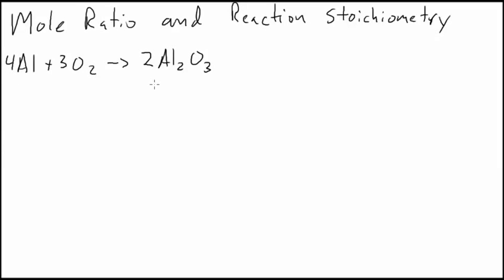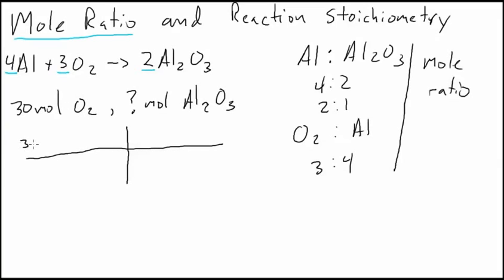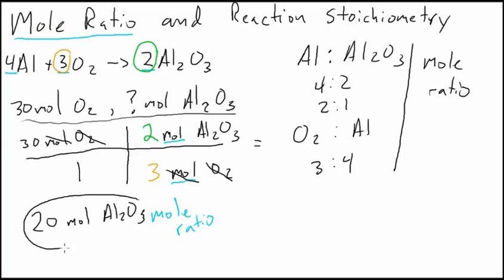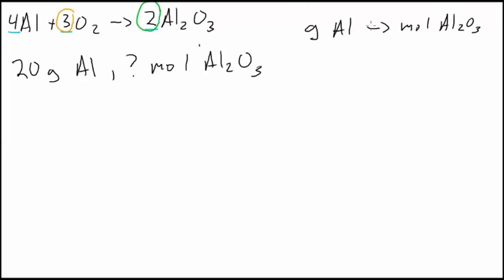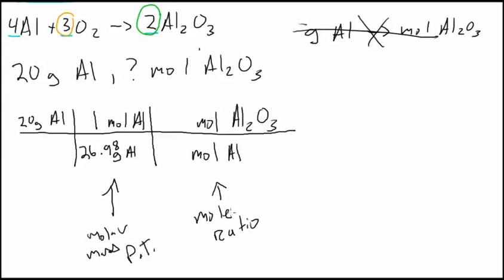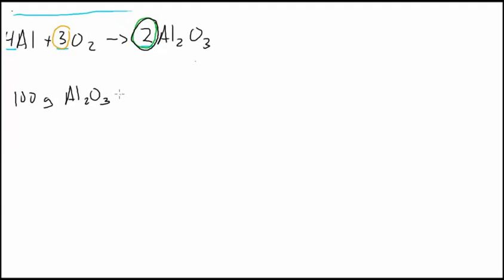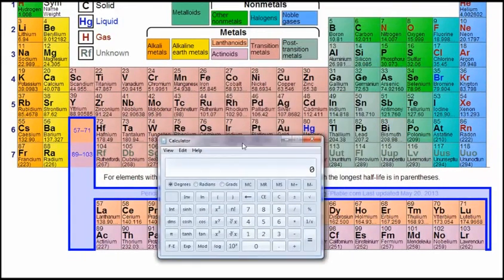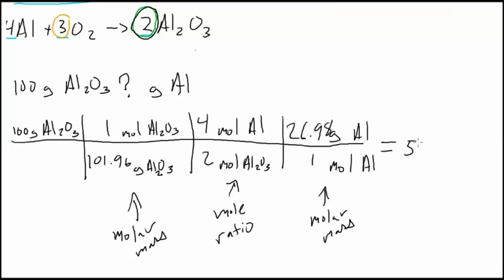Mole Ratio & Reaction Stoichiometry